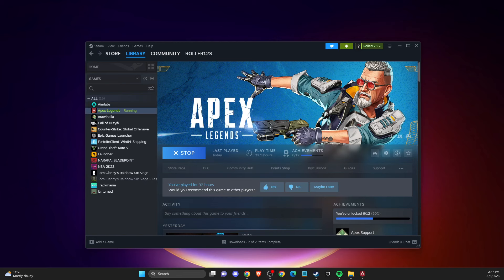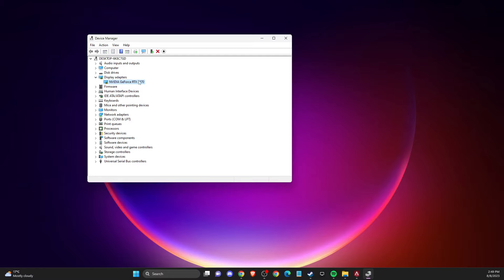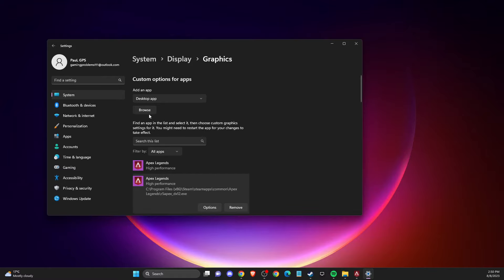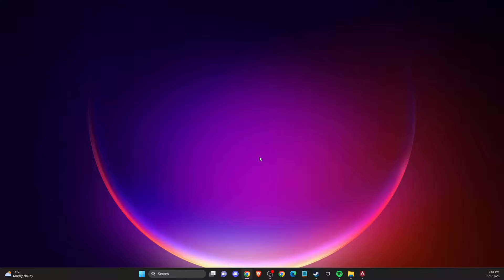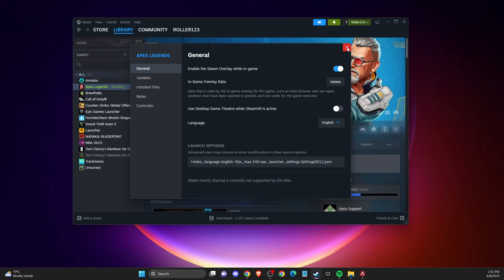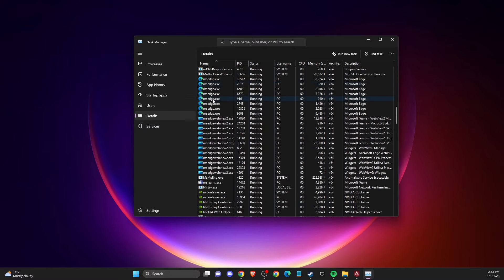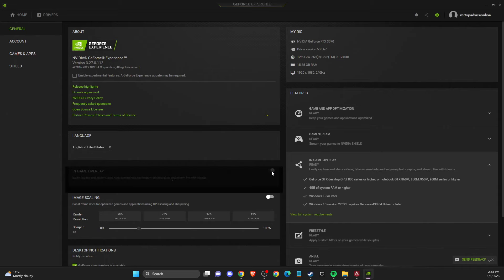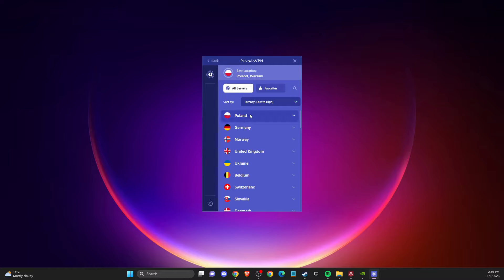How To Fix Apex Legends Crashing Season 18 PC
In this video I will show you How To Fix Apex Legends Crashing Season 18 PC It's really easy and it will take you less than a minute to do it!